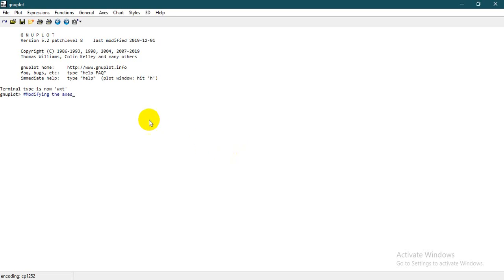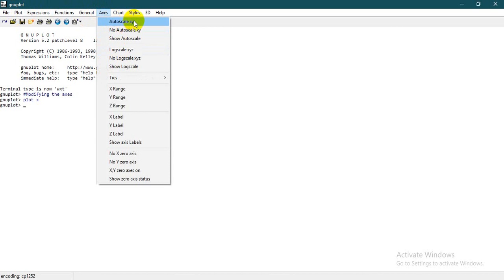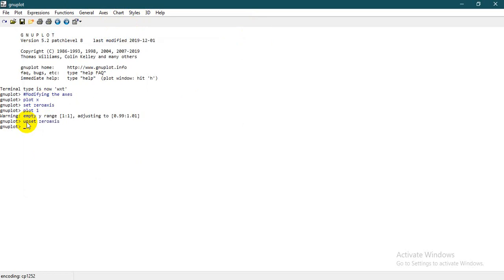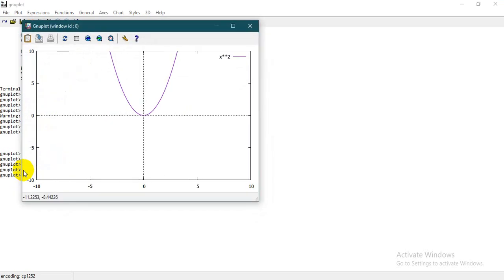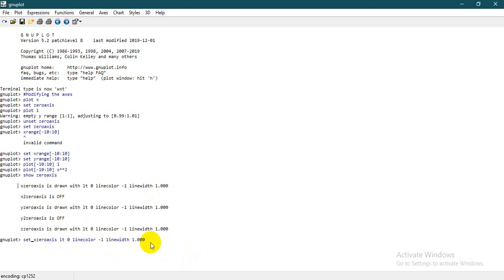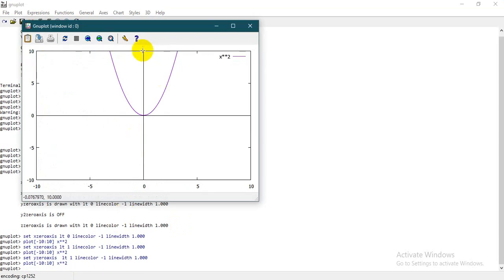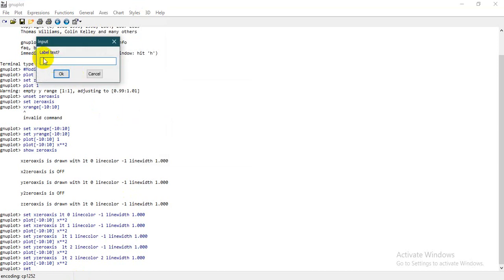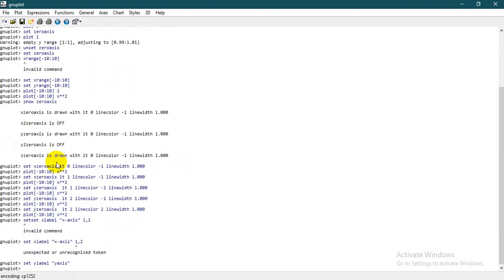Modifying the axis of our graph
This video is used to place the x and y axis in our mathematics graph